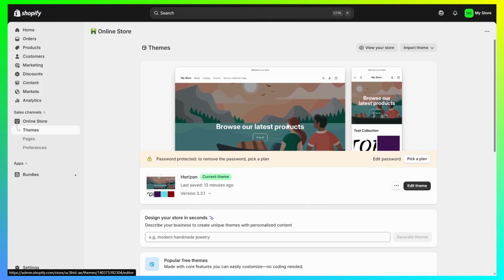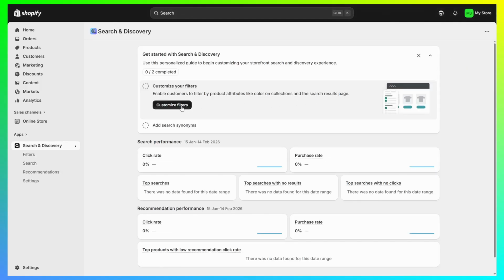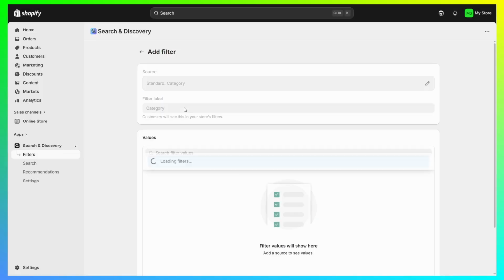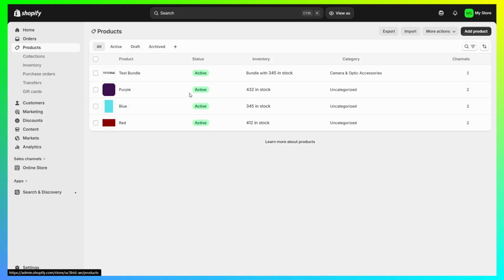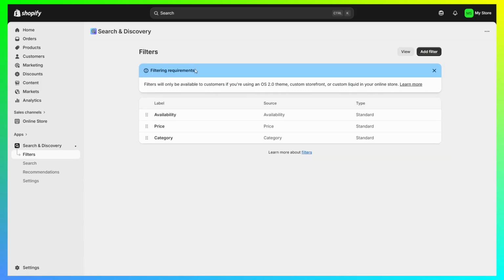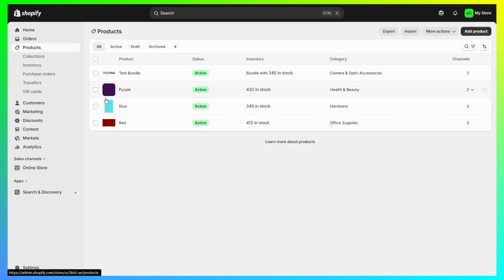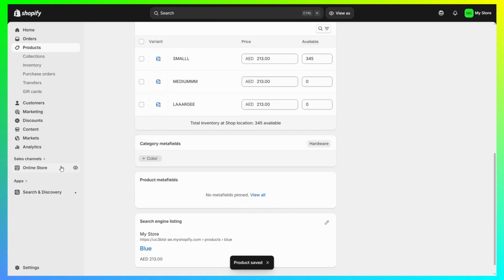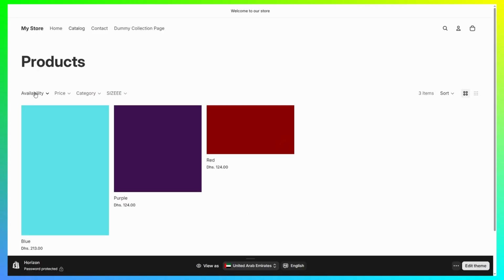How To Create Custom Filters On Shopify (FAST & EASY)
How To Create Custom Filters On Shopify | Add Custom Collection Filters

In this tutorial, you’ll learn how to create custom filters on Shopify so customers can refine products by specific attributes like size, color, or custom tags. I’ll show you how to set up product data, create filter options, and enable them on your collection pages. This helps improve navigation and makes it easier for shoppers to find the right products quickly. If you’re wondering how to create custom filters on Shopify as a beginner, this simple method helps you organize your store and enhance user experience in just a few minutes.

I hope you found my How To Create Custom Filters On Shopify video useful!